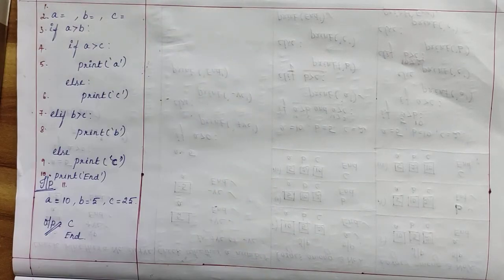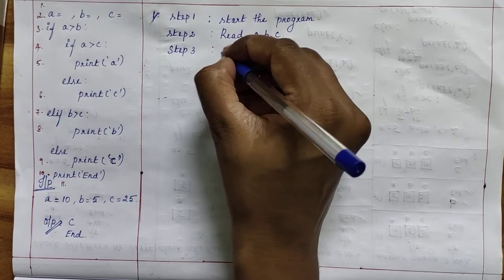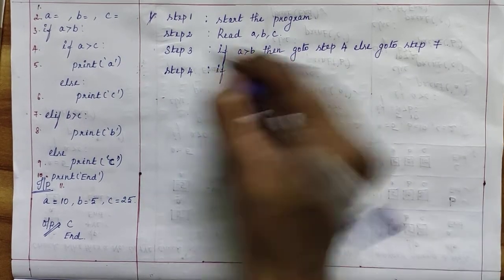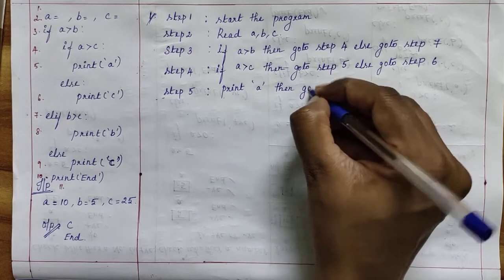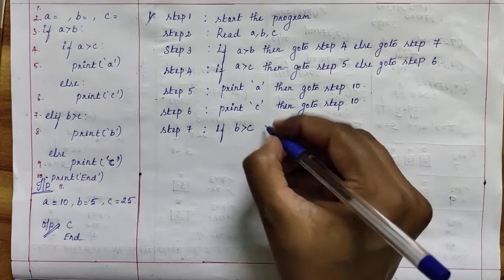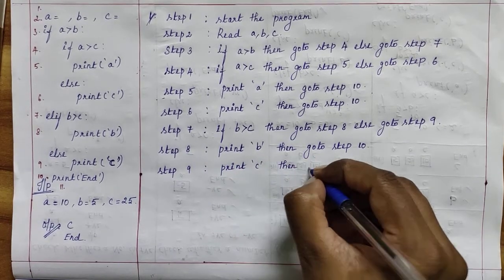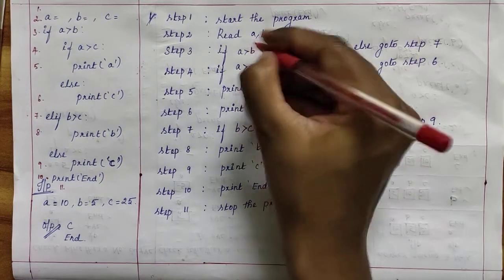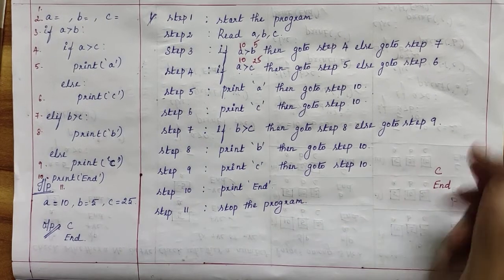Lec-08|Convert selection logic structure to algorithm| GE8151 Problem Solving and Python Programming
Hi learners..
Thanks for viewing Academic E-learning channel and keep supporting us by WATCHING! LISTENING!     LEARNING! also LIKE!!

In this video, I have discussed about the following things
1. How to write an algorithm for selection programs?
2. Tracing with an input and expected output